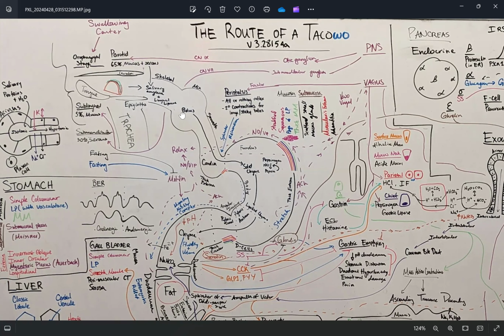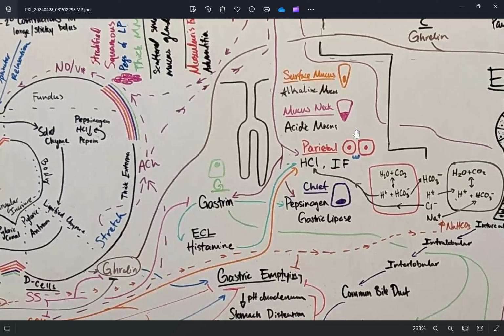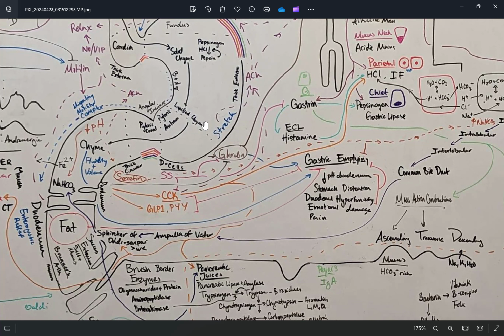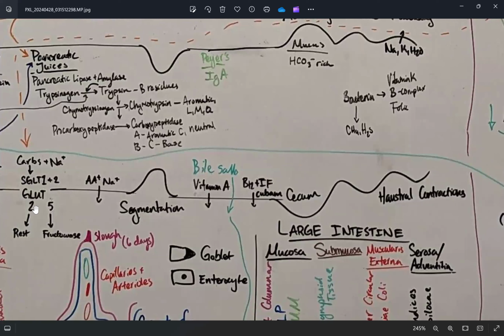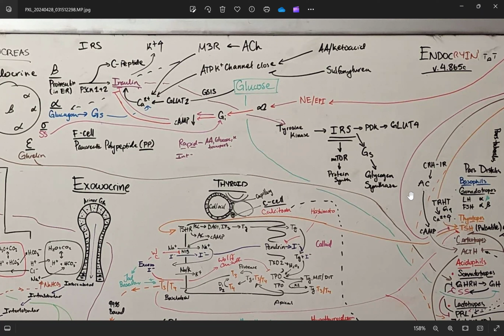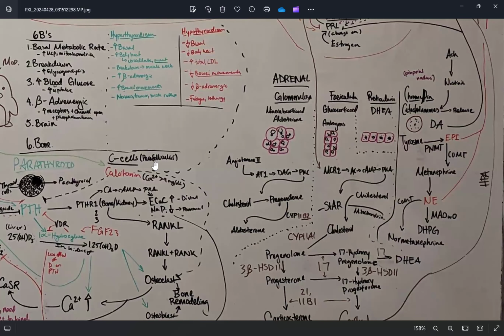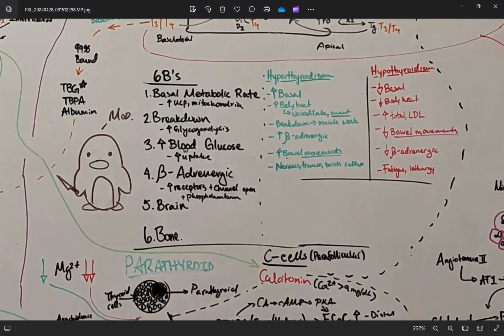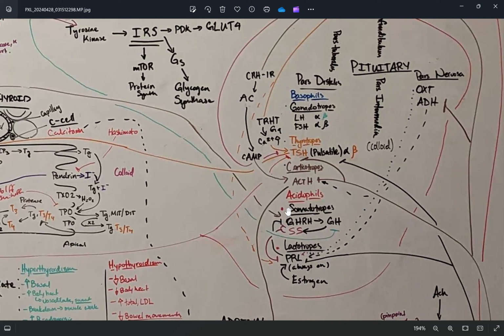FOM4 Midterm review ALT: GI and Endocryin